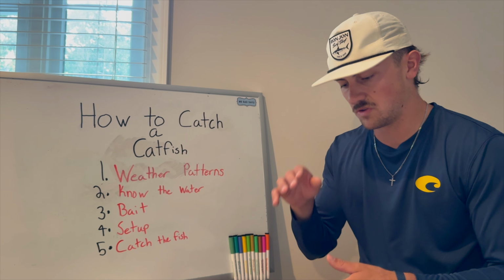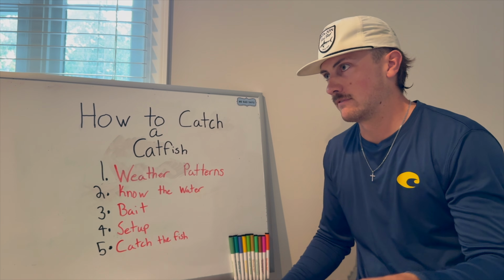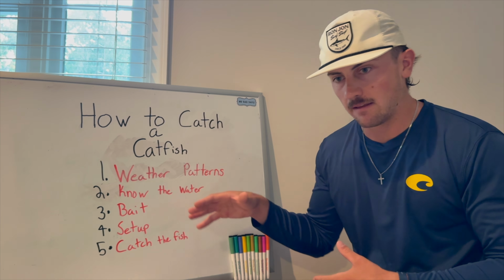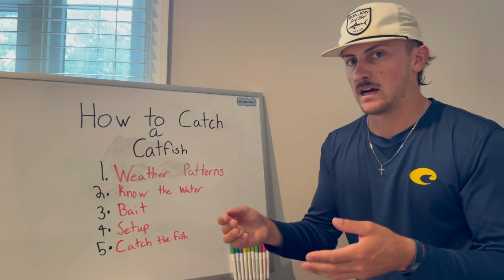How to catch a Catfish (5 EASY STEPS)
🎣 Want to catch more catfish? In this video, I break down 5 simple steps that will help you consistently catch more catfish whether you're fishing from the bank, a kayak, or a boat.

In this video we'll cover:
🐟 Step 1: Weather Patterns – When catfish are most active.
🌊 Step 2: Know the Water – Finding the best spots to fish.
🪱 Step 3: Choosing the Right Bait – What catfish can't resist.
🎣 Step 4: Proper Rod Setup – Gear and rigs that work.
💥 Step 5: Catch the Fish – Tips for landing your next catfish.

Whether you're a beginner or you've been fishing for years, these tips can help you put more fish on the bank.

If this video helped you, make sure to LIKE, SUBSCRIBE, and turn on notifications so you don't miss future freshwater, saltwater, kayak fishing, and how-to fishing videos here on Yakin With Phil!

What's your favorite bait for catching catfish?